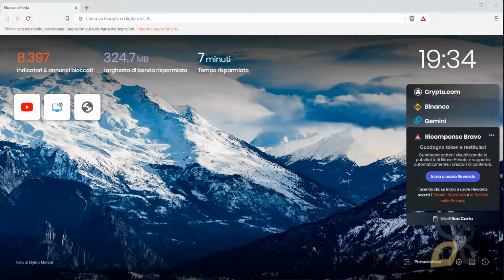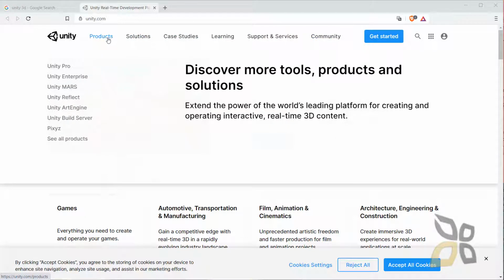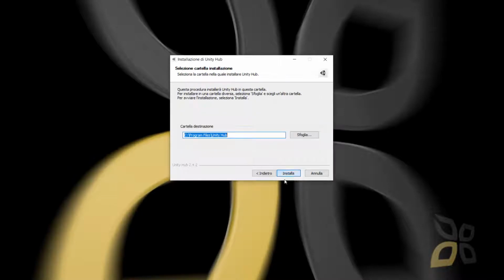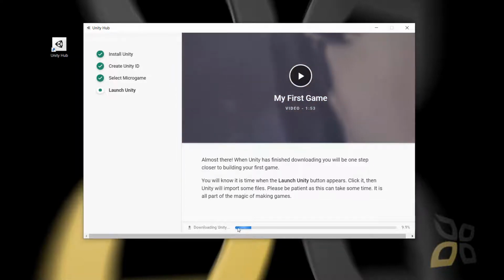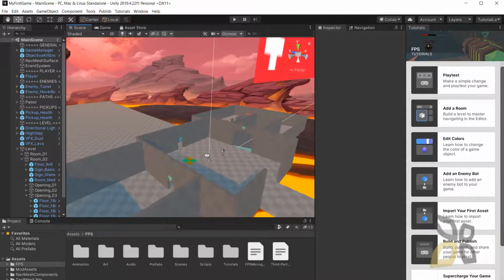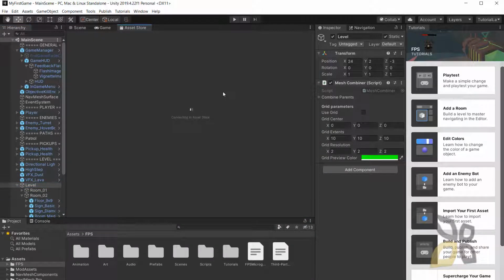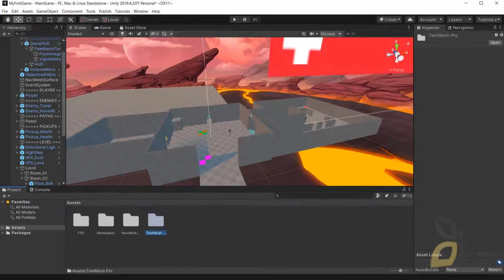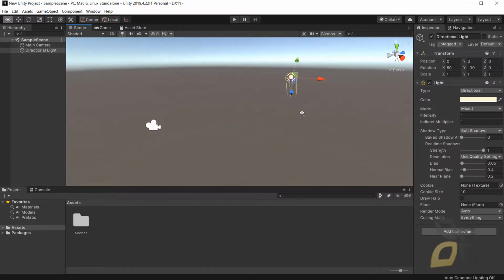Video Guide - How to Download, Install, Run Unity Free Game Engine Software, Introduction, Interface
Video Guide - How to Download, Instal and, Run Unity Free Game Engine Software, Introduction, Interface